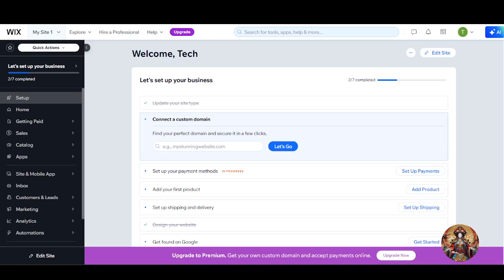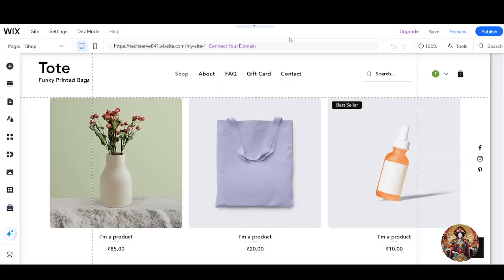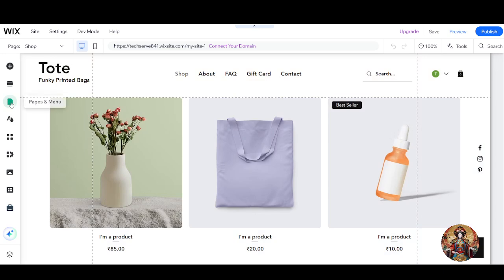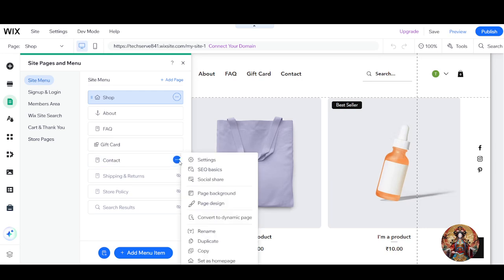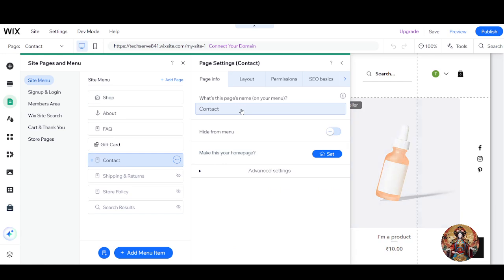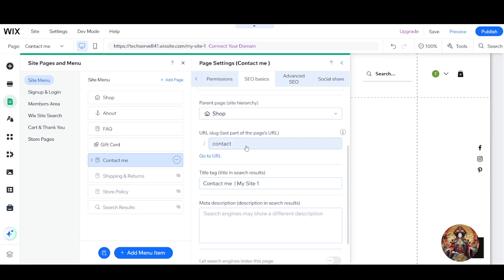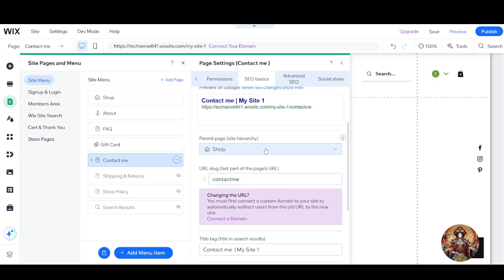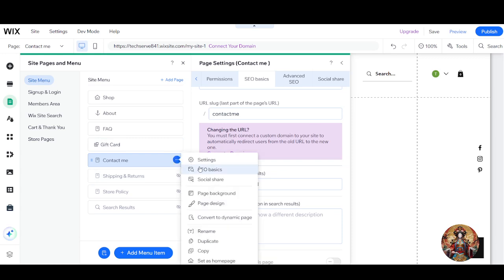How To Change A Page URL On Wix Step by Step | Website Optimization Guide 2025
🔗 Want to customize or optimize your page URLs on Wix for better SEO and user experience? This beginner-friendly guide will walk you through how to change a page URL on Wix step by step in 2025. Whether you're managing a business website, blog, or portfolio, this tutorial will help you create clean, professional, and search-engine-friendly URLs that enhance your site's visibility and navigation.

🔍 What You’ll Learn in This Tutorial:
✅ Understanding the importance of SEO-friendly URLs for better search rankings
✅ Accessing your Wix Editor and navigating to the page settings for URL customization
✅ Changing the page URL (slug) while avoiding broken links or redirects
✅ Setting up 301 redirects to preserve traffic if you’re updating an existing URL
✅ Previewing your changes to ensure the new URL works correctly
✅ Tips for creating concise, descriptive, and keyword-rich URLs
✅ Best practices for organizing your site structure and improving navigation

This guide is perfect for anyone who wants to improve their website’s SEO and usability by optimizing page URLs. With clear instructions, practical examples, and actionable tips, you'll learn how to use Wix’s tools effectively to create professional and functional URLs that align with your goals.

🌟 Key Features Covered:

Step-by-step instructions for editing page URLs in Wix
Tools for setting up 301 redirects to avoid broken links
SEO optimization tips for crafting clean and keyword-focused URLs
Real-time previews to test your changes before publishing
Organizational strategies for maintaining a logical site structure

🔗 Additional Resources:
For more tutorials on Wix, website design, and SEO strategies, subscribe to our channel and check out our blog for detailed guides on leveraging technology to grow your online presence and enhance user experience.